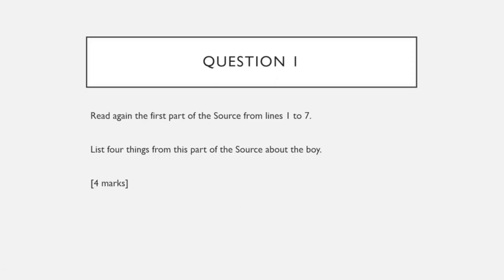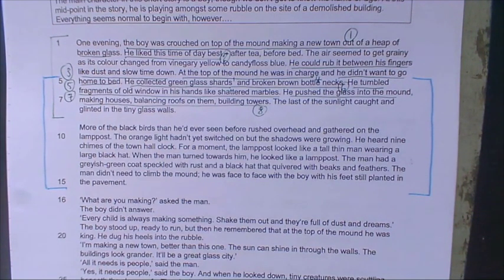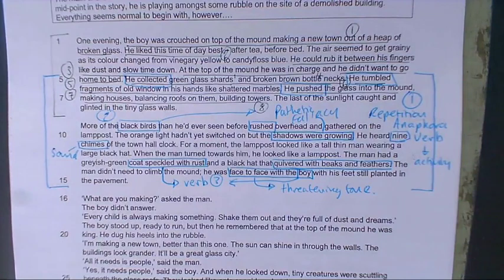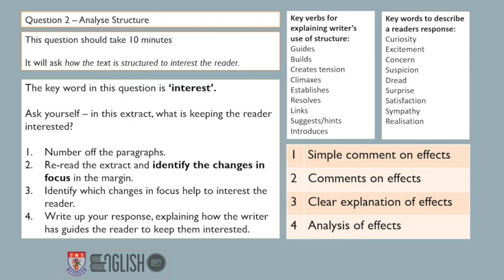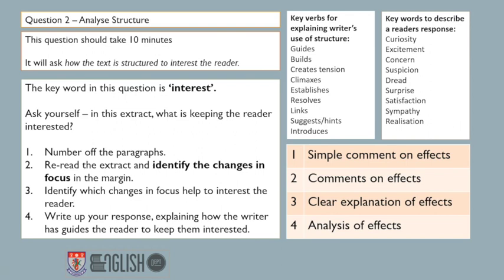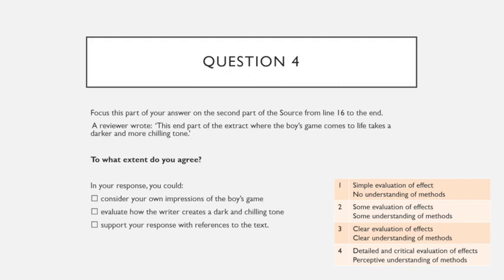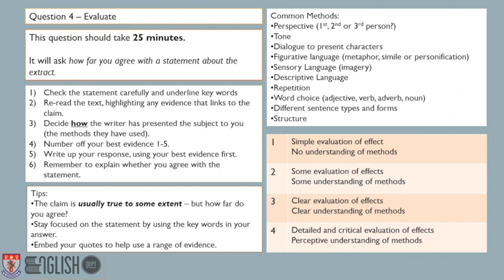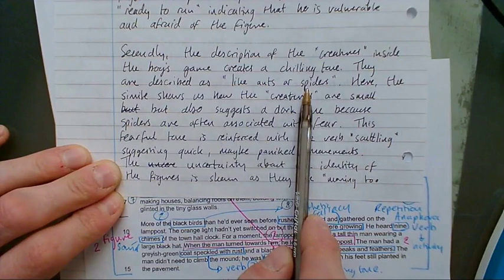Thinking Aloud - AQA GCSE English Paper 1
'Glass, Bricks and Dust'
AQA Paper 1 (Fiction) Reading
Question Advice
Guided Annotations
Model responses